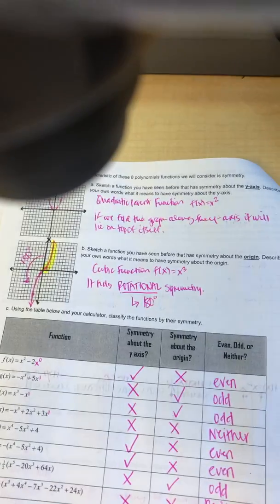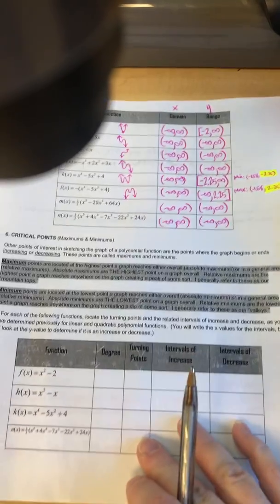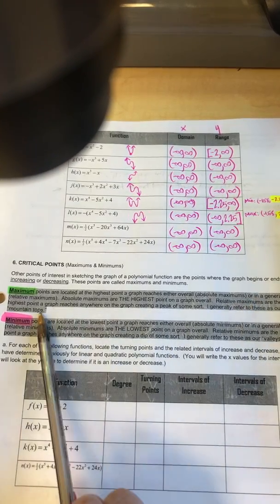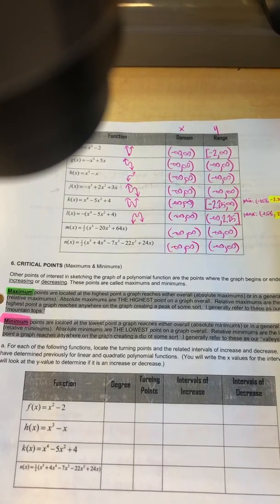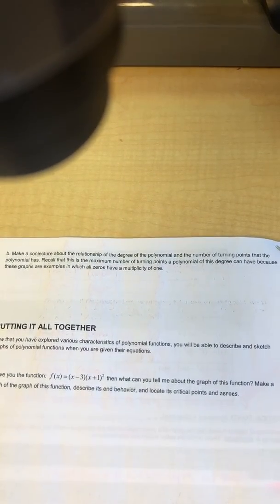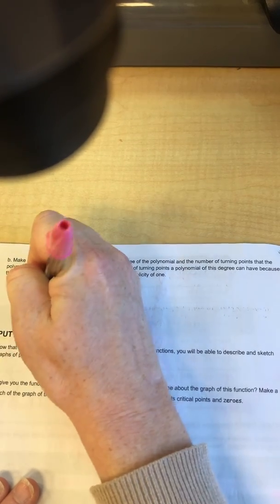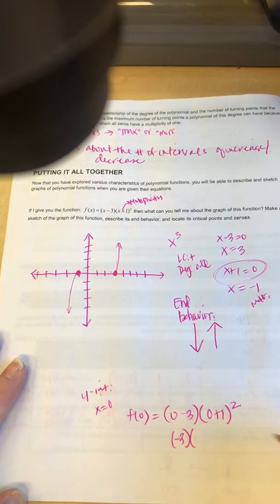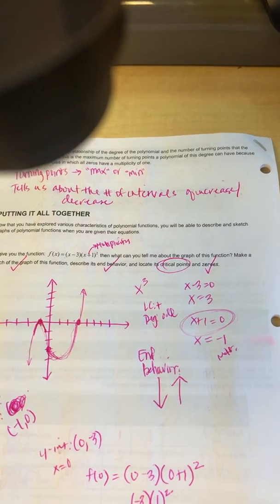Characteristics Review & Critical Points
Post-Thanksgiving Characteristics Review
Critical Points Instruction